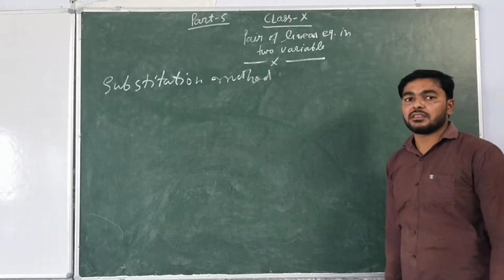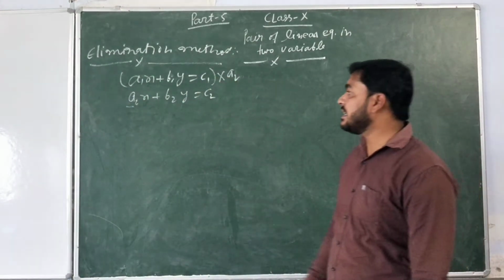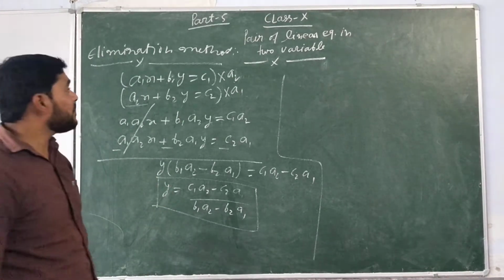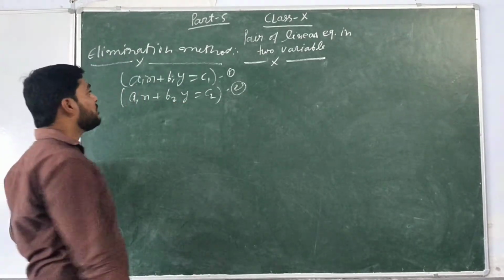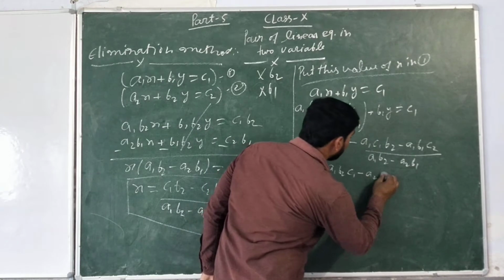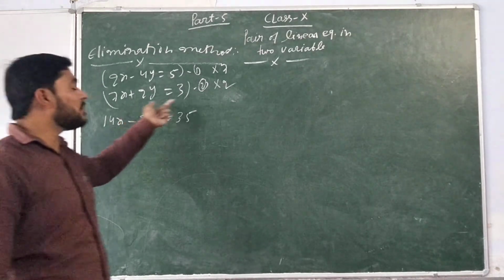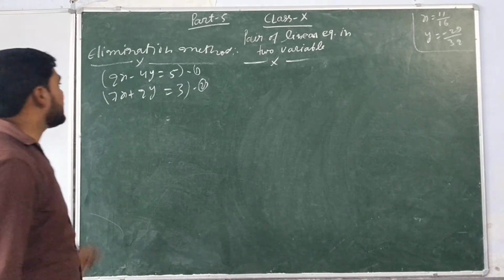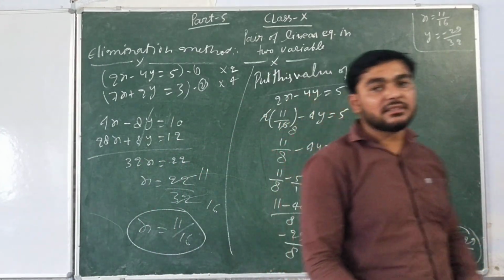Class X Mathematics (Linear Equation in Two Variables Part - 5)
Recording of Live Class by Brijesh Tyagi Sir on Shanti Niketan Student Online App.